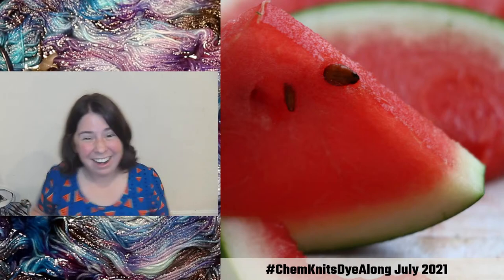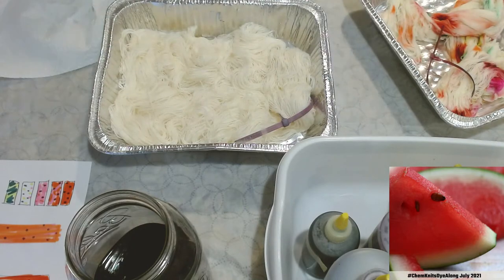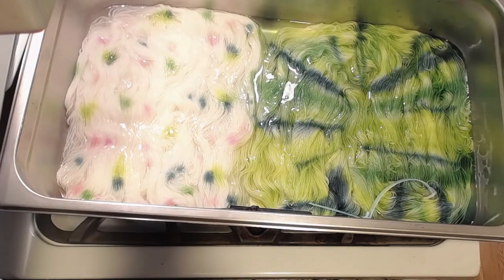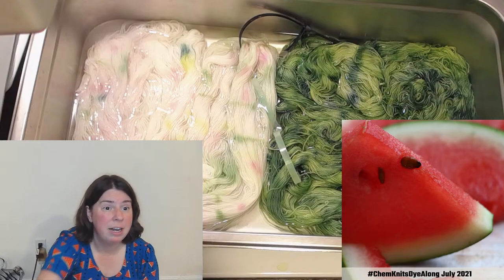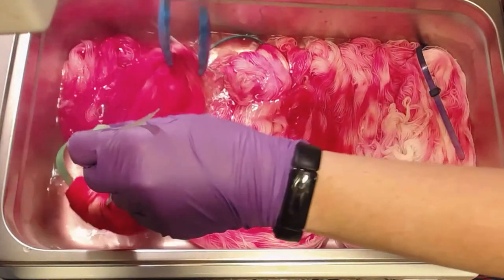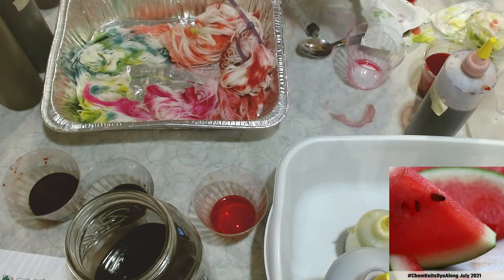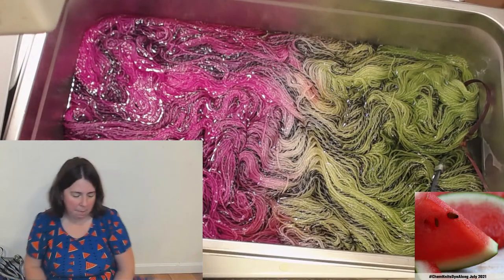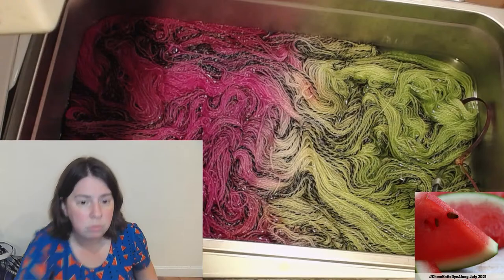July 2021 ChemKnitsDyeAlong, LIVE!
To be featured in the livestream recap with your own dye along photos, use ChemKnitsDyeAlong on Instagram or reply to the picture of the July 2021 Dye Along inspiration photo on the ChemKnits Facebook Please submit single photos versus collages as it is easier for me to incorporate individual photos (even multiples) into the recap)

ITEMS USED IN THIS VIDEO (OR FREQUENTLY IN MY VIDEOS):
Wilton Color Right Food Coloring System